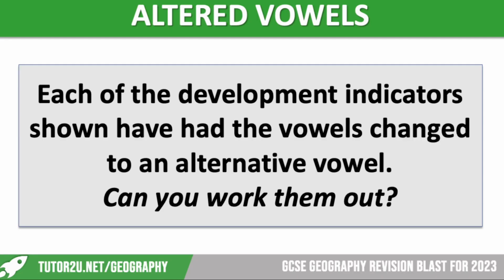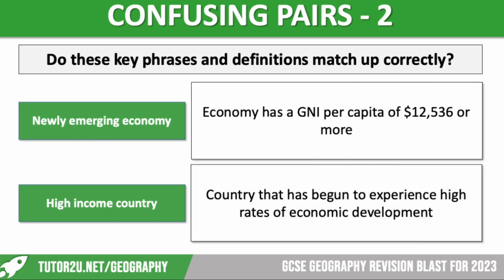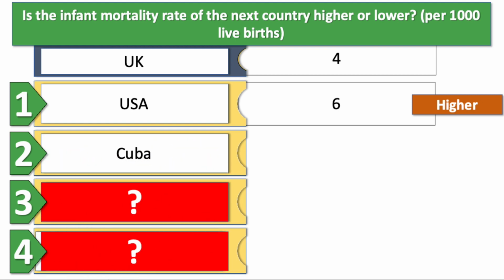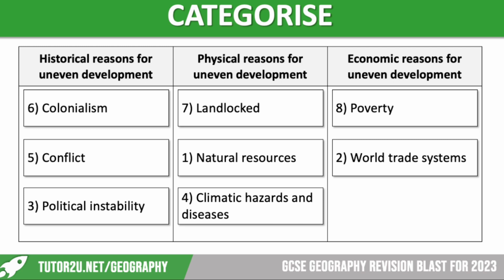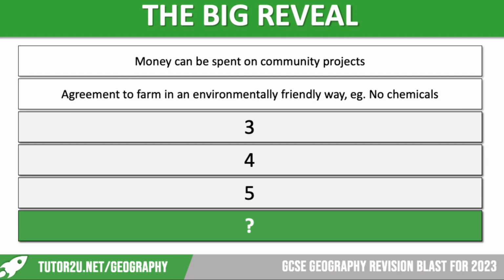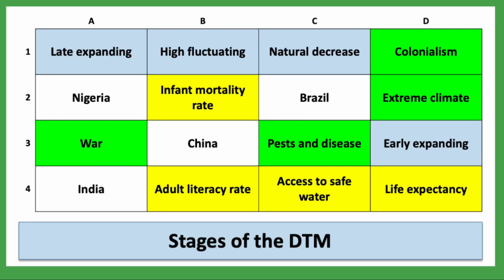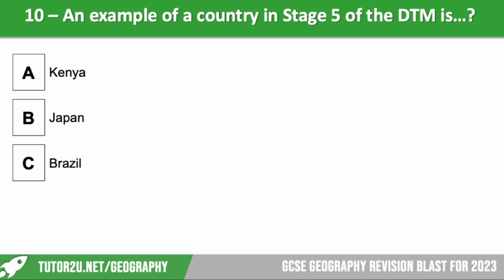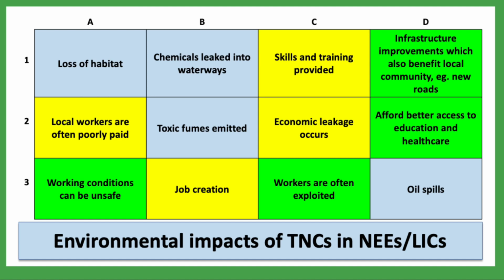Revise the Development Gap in 30 Minutes! | Quick Revision for GCSE Geography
This revision video tests your knowledge and understanding of the development gap, which is part of The Changing Economic World unit on Paper 2 (AQA GCSE Geography).

It includes development indicators, reasons for uneven development, and strategies to reduce the development gap - all covered through a series of interactive quizzes and activities, with a bit of explanation thrown in.